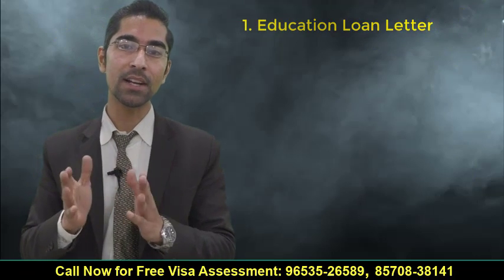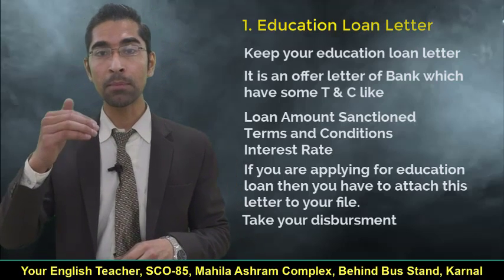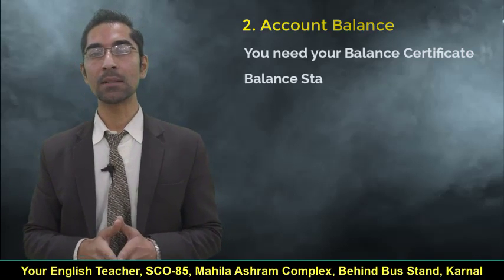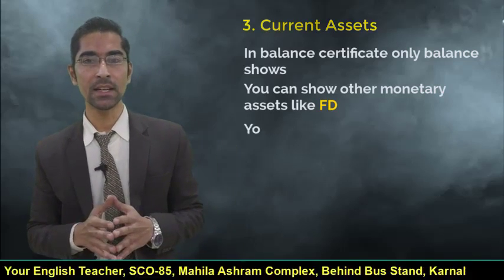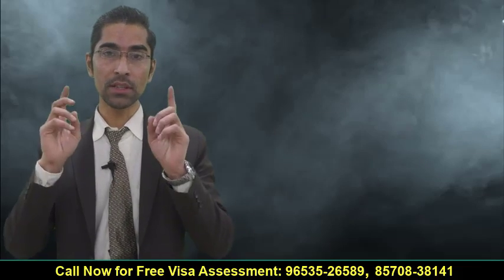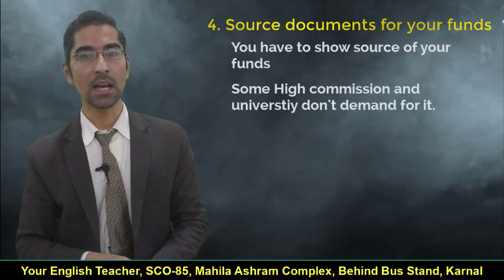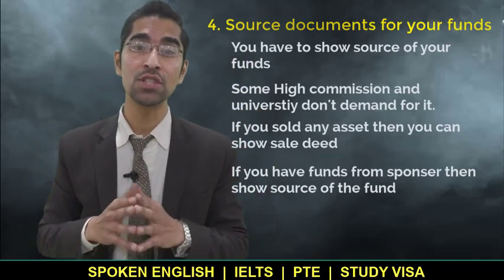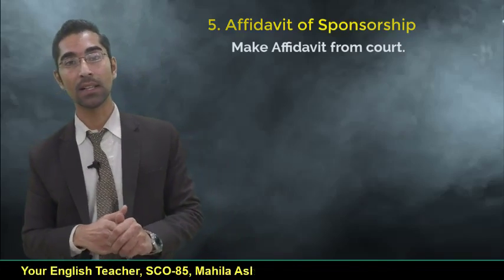Financial Documents for VISA | Important Documents for Study VISA | How to apply for VISA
This part of Visa web series will get deeper into the details of the number of Financial documents needed to apply for study visa.
1. Financial Documents you need to arrange for study visa.
2. Different types of Financial documents.
3. Documents you need from your Bank.
4. What is Loan Letter
5. Do we need to Notarize Documents.

This Video is a complete tutorial for those want to go abroad but know nothing of visa processing.
A part of our Visa web series, the purpose of this video is to make students aware and educate them about complete Visa Steps.

Watch Special IELTS Tutorial Series videos
We aim to enable IELTS aspirants to score at least 7 or more than 7 band score in IELTS Test. If you watch all the videos carefully and follow the instructions then you can definitely get your desired band score. Wish you good Luck !

Other Related Content-
ielts essay by simon
ielts essay by liz
liz ielts
simon ielts
ielts essay by adams
essay by makkar ielts
how to write an essay introduction by liz
agree/disagree essay by liz
discussion essay by liz
how to write main body paragraph
how to wrie a conclusion
how to write a thesis
how to get band 7 in ielts
how to improve ielts writing
ielts video by asad yaqub
essays by asad yaqub
english lessons with adams
ielts lessons with english ade
ielts with emma
ielts writing tips with manjita osta
learn english with emma
ielts writing task 2 by academic english help
ielts writing essay with e2 ielts
ielts liz videos
simon ielts blog
how to paraphrase
how to get band 6 in ielts
tips in ielts writing
ielts sample band  essay

Best English/IELTS Institute in Karnal
Best English speaking course in Karnal
best IELTS coaching in karnal
Best coaching in karnal
karnal English learning
English classes in Karnal
learn English in karnal
Study Visa
Tourist Visa
No. 1 Study Visa Expert in Karnal
No. 1 Visa consultant of Haryana
Study Visa of Canada
No. 1 Visa consultant of Karnal